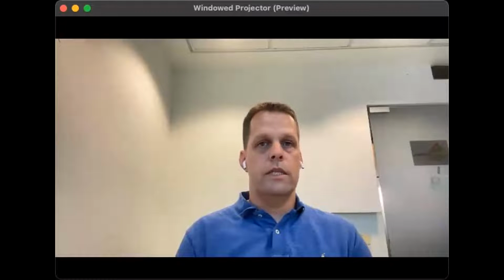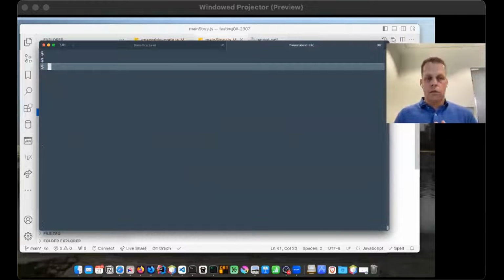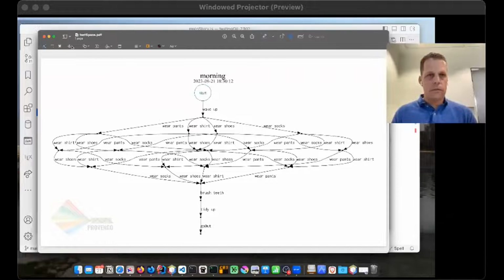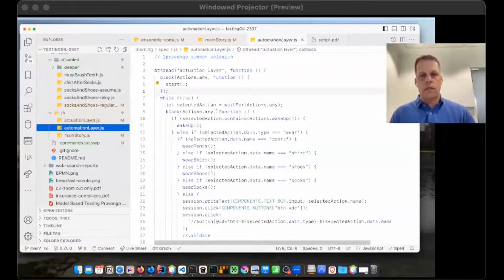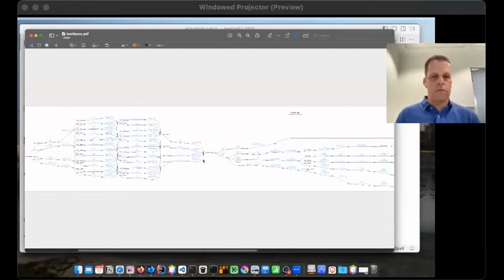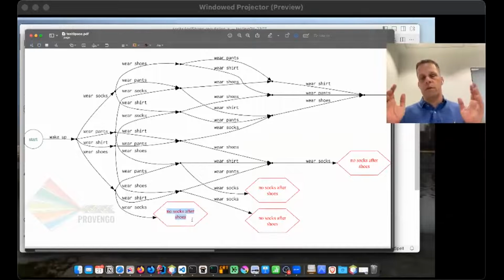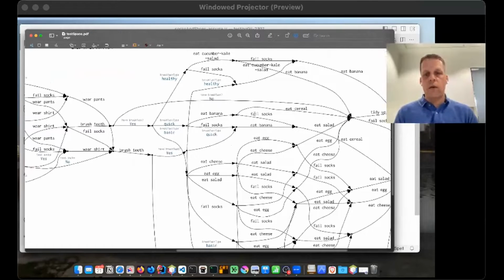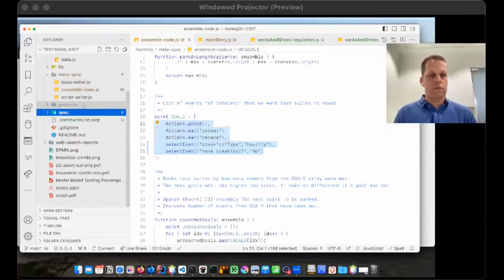Model-Based Testing - Webinar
Here's how the story goes. The Product Manager writes a spec, based on what they hear from the customer. The Architect designs a solution. The developer builds it. The tester tests it.

How can this work, when everybody speaks another language?

The secret sauce of agile development is A LOT of communication. Communication creates common understanding, minimizes risks of personal assumptions, and finds "I thought you meant something else" errors early.

But it's not enough, is it?
Can we enhance communication, with more unified understanding and less errors?

Model-based software development is on its way, and is the subject of this webinar.

In this session, I'm joining Michael Bar-Sinai, CTO of Provengo, to talk about models, and how model-based tools can change the way we develop and test software. We'll talk about how this supports agile development and practices, and how it relates to TDD and BDD.

You don't want to miss this one.